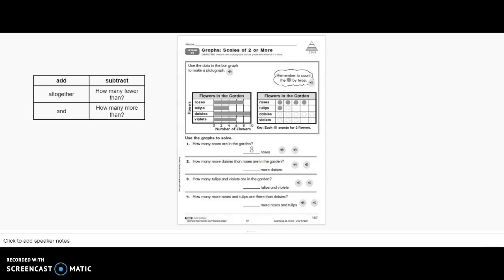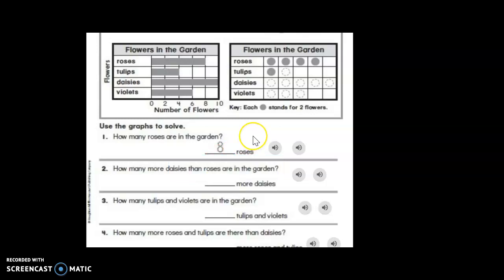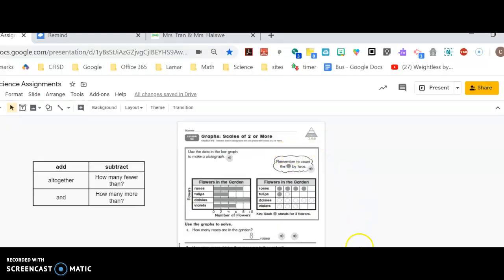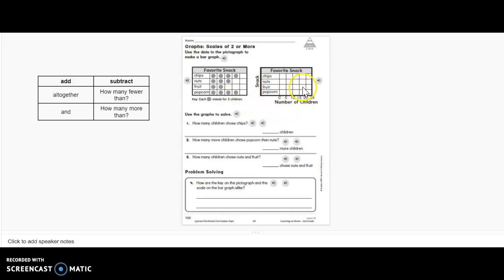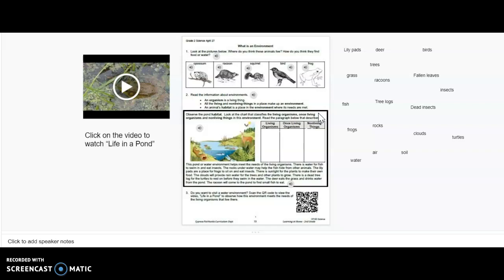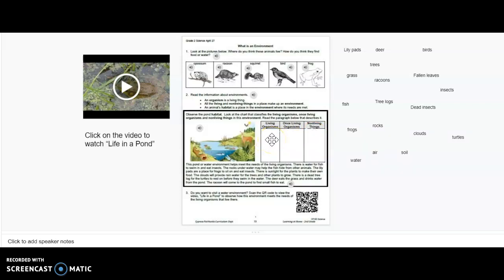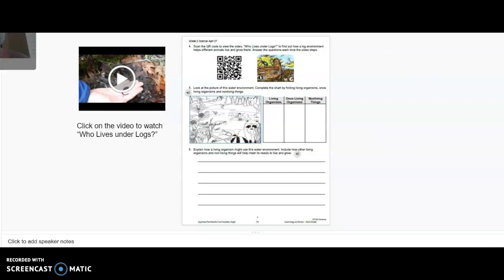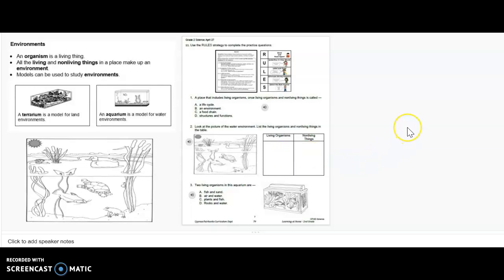Week 6 assignment instructions